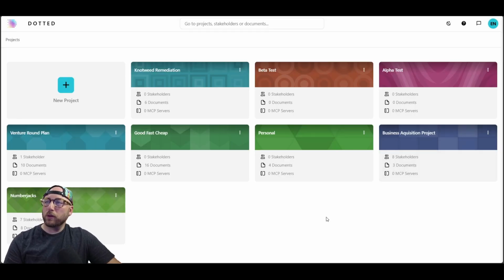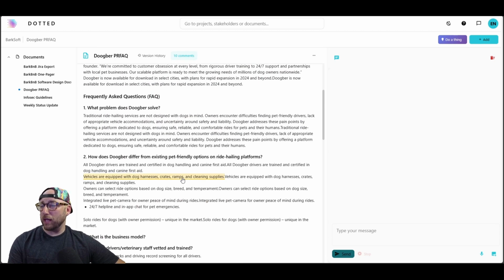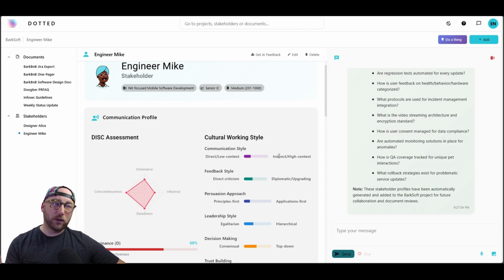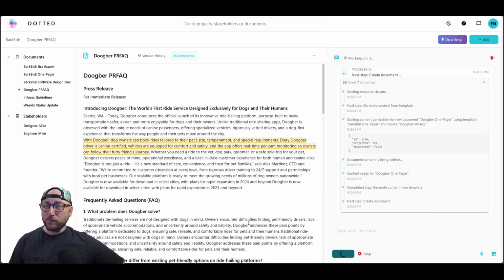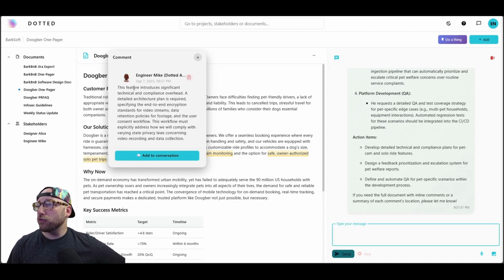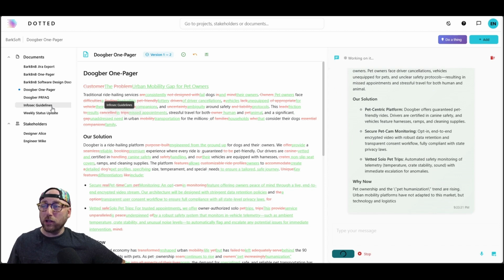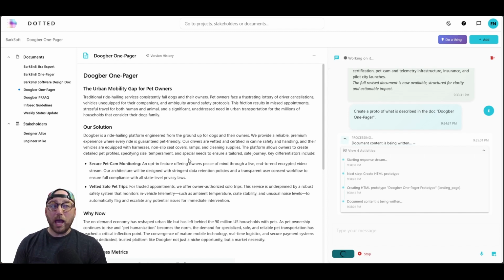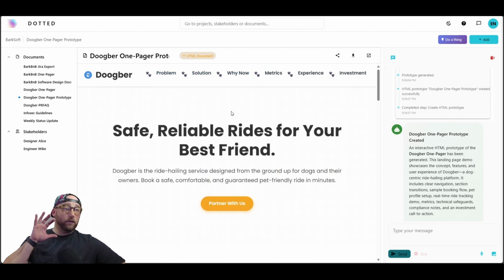Dotted: How PMs Are Getting Docs Approved Faster With AI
Dotted is the AI workflow tool for product managers that unifies planning and reporting into one intelligent, self-updating hub.

This demo shows off the core document engine.